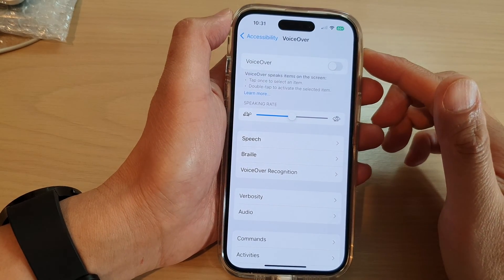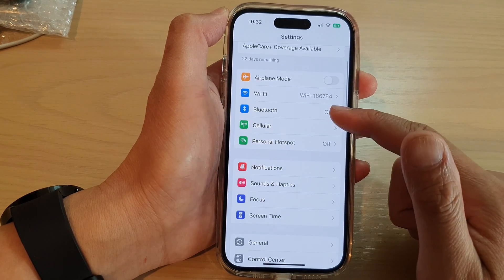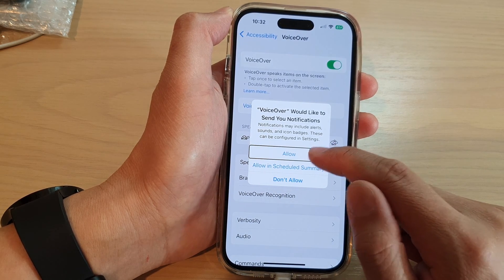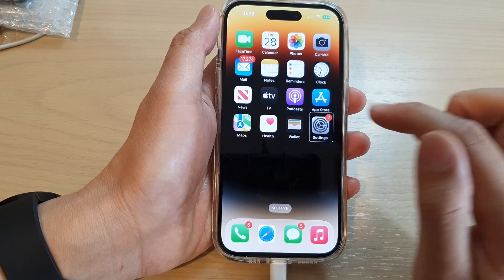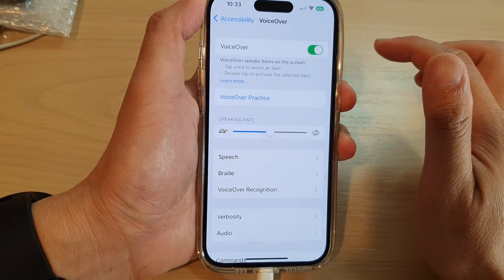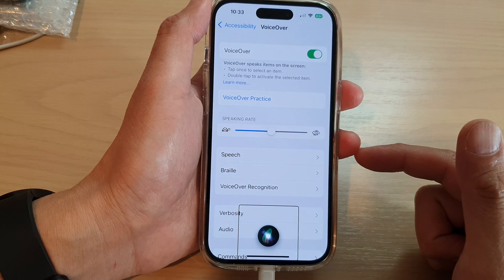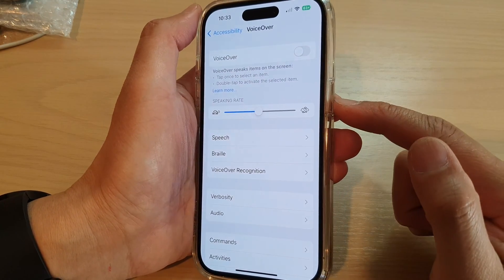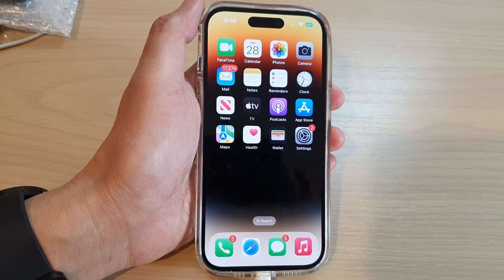iPhone 14's/14 Pro Max: How to Turn On/Off VoiceOver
Learn how you can turn on or off VoiceOver on the iPhone 14/14 Pro/14 Pro Max/Plus.